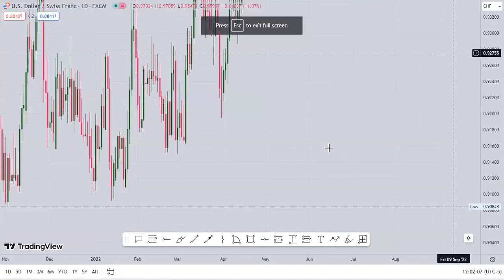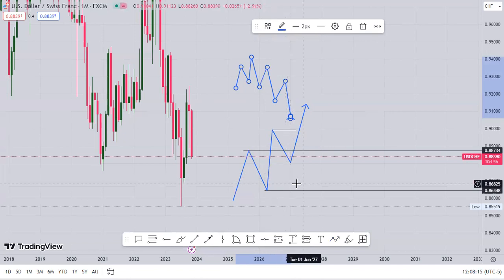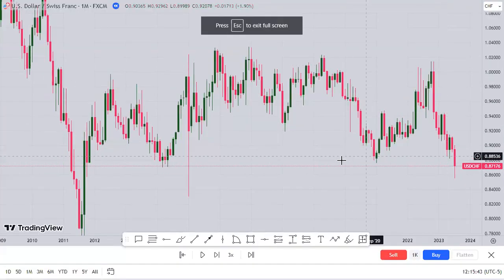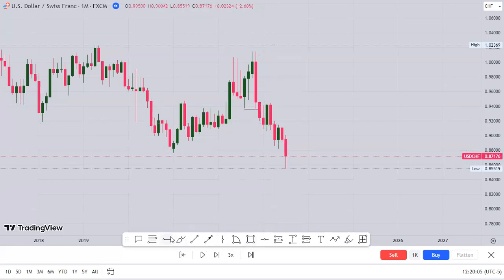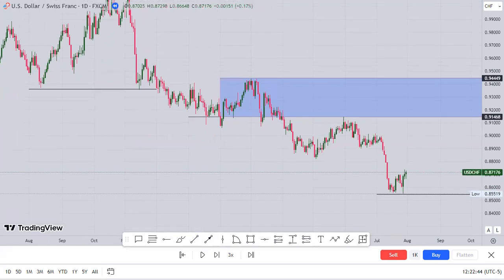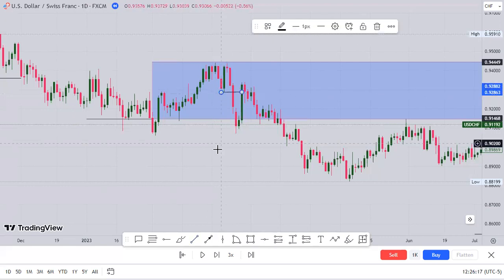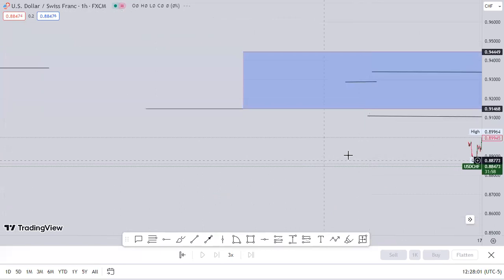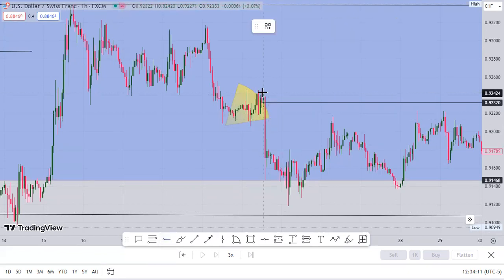Forex trading using top-down analysis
Directional bias using monthly timeframe to entry setup in the lower timeframe.